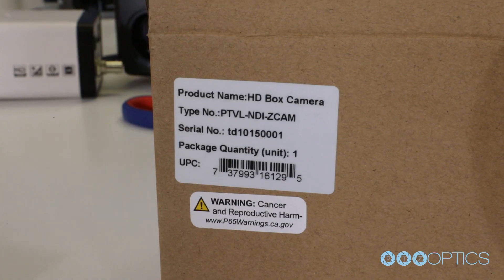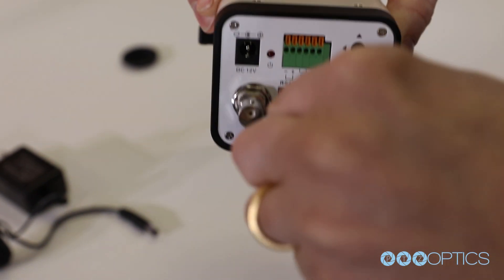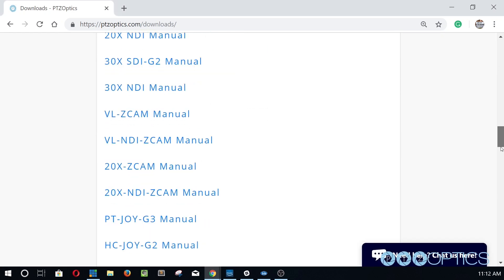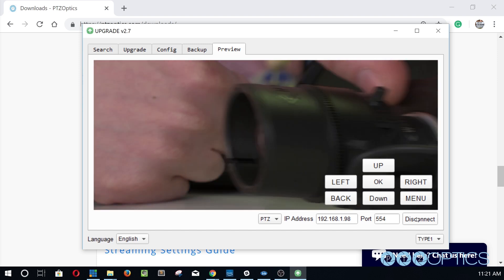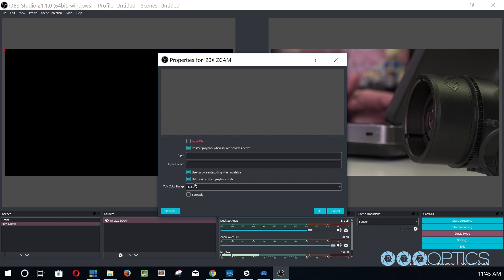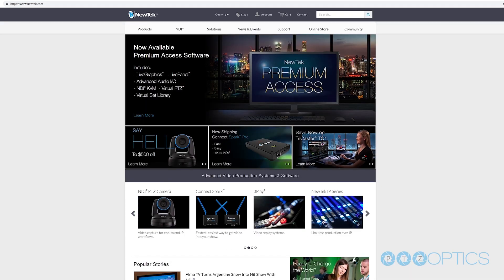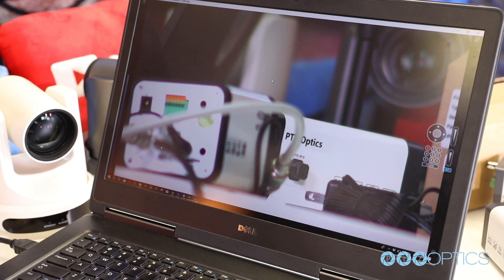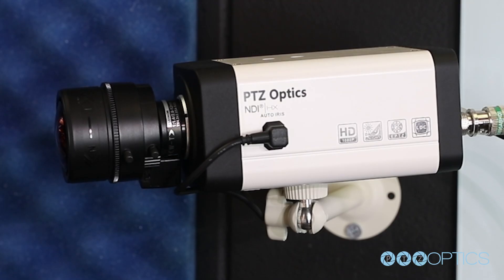PTZOptics BoxCam Setup Video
Step 1: When you first receive your PTZOptics ZCam Camera, the first thing you should do is download the ZCam manual available It’s important to note that there are two distinct types of ZCams: NDI and SDI. The PTZOptics ZCam models are also available with multiple different lens types. In this video, we will discuss how to setup the both NDI and SDI ZCams Camera models.

Step 2:  Inside your box you will find your camera, the camera and an included wide angle variable lens if you have the ZCam-VL and the power supply. The 12X and 20X ZCams models include an integrated Zoom lens. The Variable Lens ZCAM-VL can support a variety of C/CS mount type lenses to fit multiple unique use cases.

tep 3: Once you have read your manual, it is time to decide whether you will power your ZCam with an included power supply or ethernet cable connected to a power over ethernet enabled network switch. The PTZOptics ZCams support PoE 802.3af and the same cable used for video and connectivity can be used to power the camera.

Step 4: Once you have selected a method of powering your camera, you can plug it in and the camera will turn on automatically turn on. You will see the power light illuminate once the camera has successfully powered on.

Step 5: You have two options for viewing the video from your ZCam. We can view the video over an IP connection or over the SDI video connection. Let’s plug in your SDI connection first to check that the video is working with your system. To do this, connect the cameras SDI output to an available SDI input. We will use an SDI to USB capture card from Magewell for this example.

Step 6: Once your camera your camera is plugged into the Magewell capture card and your computer, we can open up Open Broadcaster Software and click the plus button in the sources section. We will select the video capture device input and name our input PTZOptics ZCam. This will bring up the cameras video feed. Now we can use the buttons on the back of the ZCam to open up the On Screen Display Menu. Inside the OSD menu you can adjust your exposure settings, color, image, focus, noise reduction and more. We can also view information about the cameras current IP address, Gateway and Netmask settings. Let’s now look at your options for setting up a static or dynamic IP address for your camera.

Step7: To setup a static IP address for your PTZOptics Zcam you will need to download and use our IP address settings available for Windows. The IP Address Settings Tool can be downloaded Once you have downloaded this tool, unzip the files and put them onto your computer. You can then launch the application by clicking the upgrade.exe file inside the folder. This tool should automatically find your camera on your network. By default your ZCam will have the IP address of 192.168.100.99. You can right click
your camera showing up with the 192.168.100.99 IP address and choose the dropdown option “Config”. This will allow you to setup a static or dynamic IP Address on your network. We highly suggest setting up a known static IP address on your network. But, you can setup a dynamic IP address with the drop down menu by selecting DHCP if you choose. Let’s configure the IP address and IP gateway. Let’s setup an open IP address on our local area network of 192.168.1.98. Once we click the set button our camera will reboot and turn on with a new IP address. Let’s right click the camera’s new IP address and preview the camera’s video feed by clicking the preview button.

Final steps on ZCam Quick Start Guide